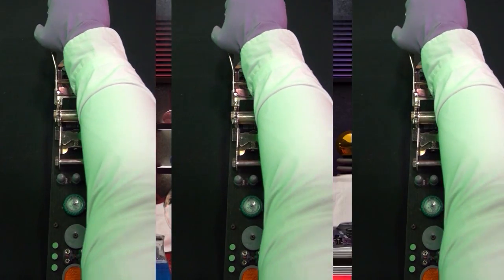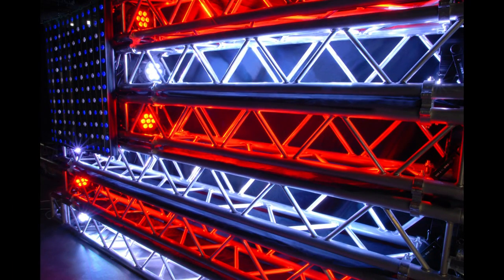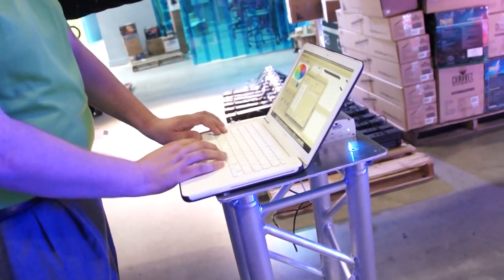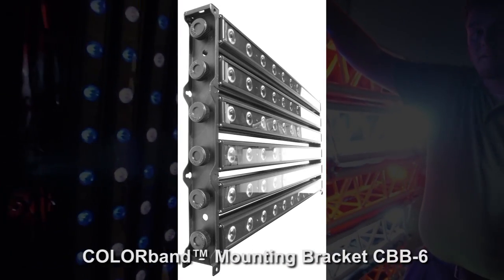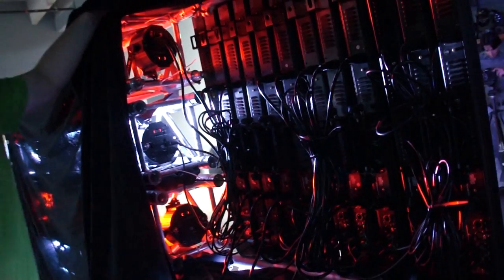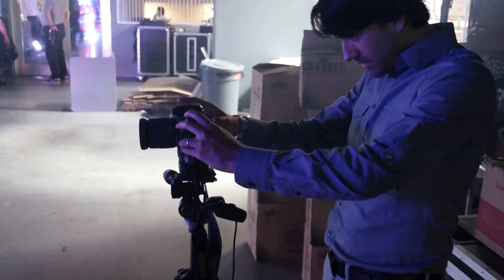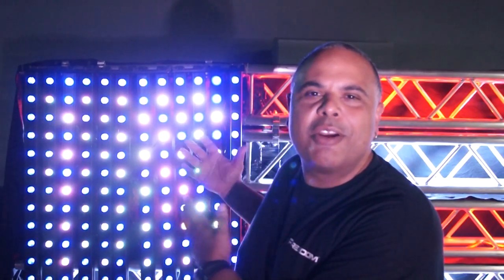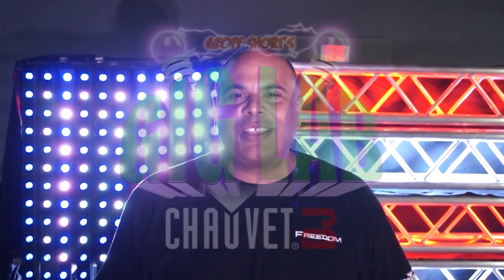Geoff Short's Gig Lab: CHAUVET® DJ Waves a Very Special Flag for the Fourth!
The CHAUVET® DJ creative team has done it again, putting together this amazingly cool Fourth of July display to wish America a very happy birthday.  In this episode, CHAUVET® DJ Product Manager Nick Airress has an appointment in the Gig Lab to take us behind the scenes of putting it all together.  Happy Fourth of July!